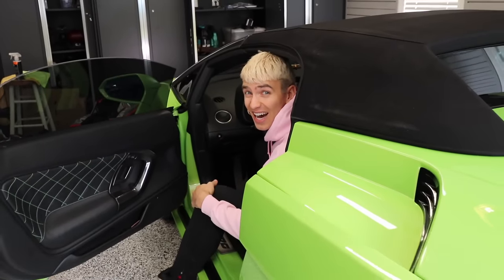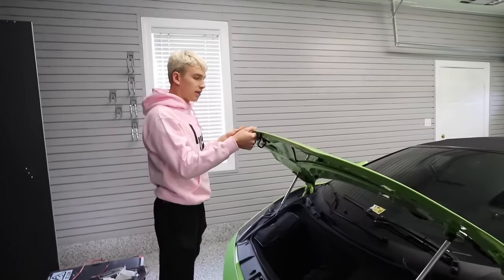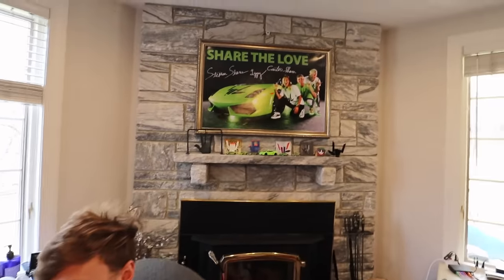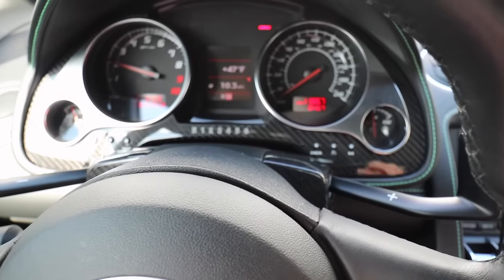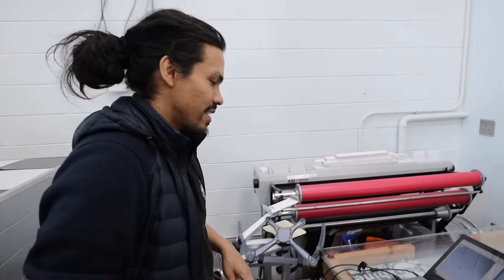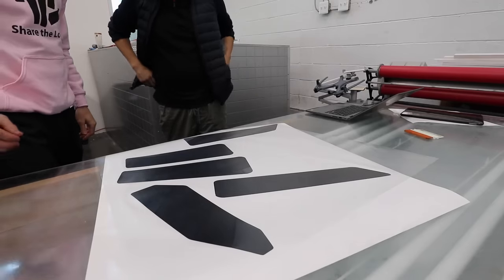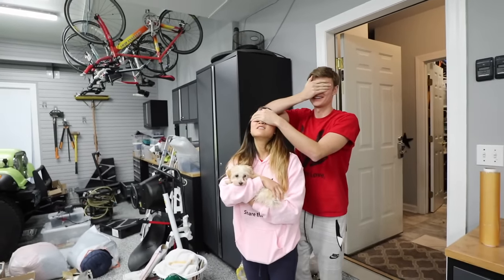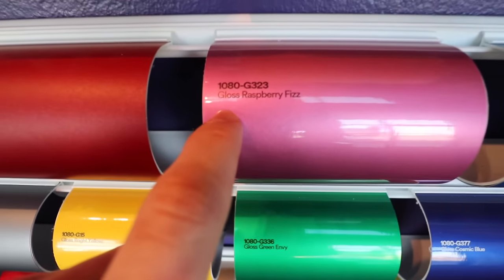EPIC LAMBORGHINI MOD - SURPRISED MY BROTHER!!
Stephen Sharer surprised his brother Carter Sharer again with an epic new Lamborghini mod. Today, Stephen Sharer took out the Sharer Fam lamborghini sharerghini and took it to the shop called Sunshine Controls where they do custom car mods and vinyl wrap. Steven knew he wanted to put the Share The Love logo on the hood but he did not expect the lamborghini to turn out like it did. And when Steven got home, he got Lizzy sharer and Carter sharer to come outside and look at the new Lamborghini SHARERGHINI and they were surprise to say the least!!

😎 EPIC STUFF 😎

👕 SHARE THE LOVE MERCHANDISE!! (SWAG STORE) 👕
2961 A Hunter Mill Rd
Oakton, VA 22124

Mailing Address:
Stephen Sharer Youtube #633
2961 A Hunter Mill Rd
Oakton, VA 22124

This footage is property of SHARER BROS LLC and is not allowed to be repurposed without written consent from SHARER BROS LLC.